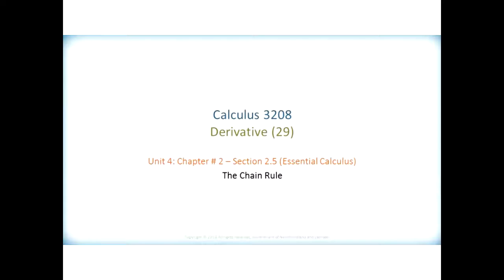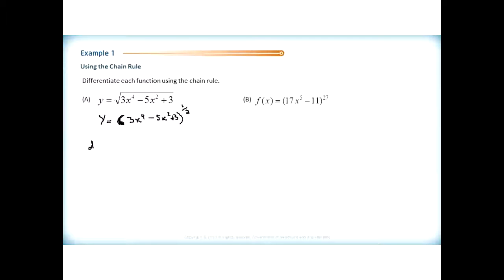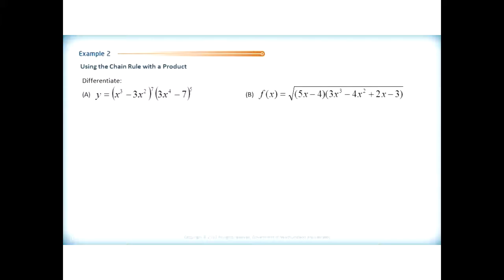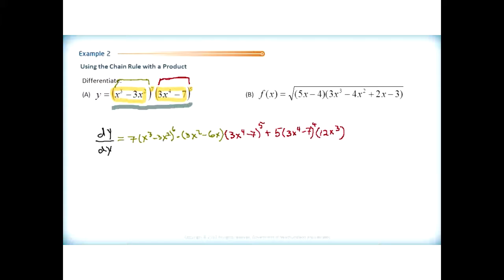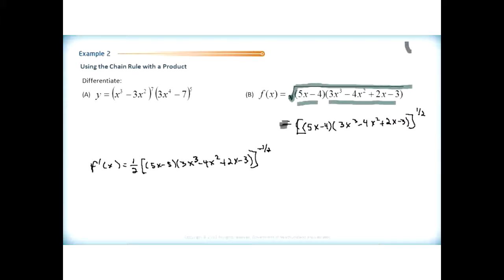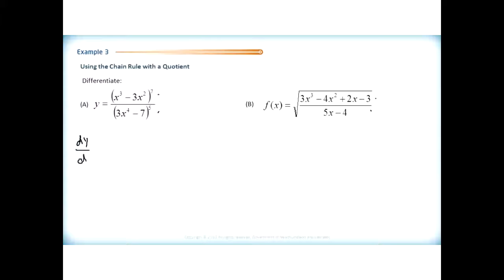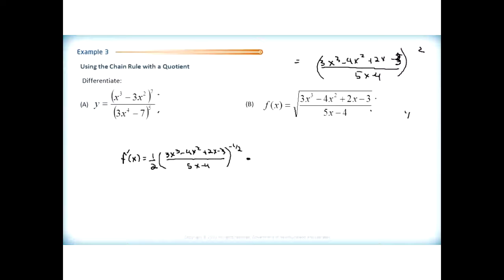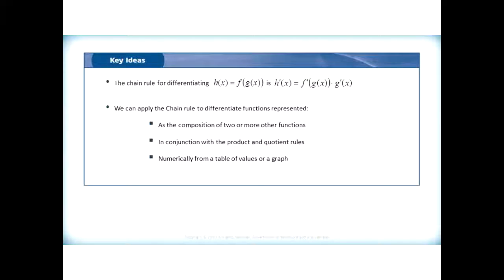MA3208 U4 4 4 The Chain Rule